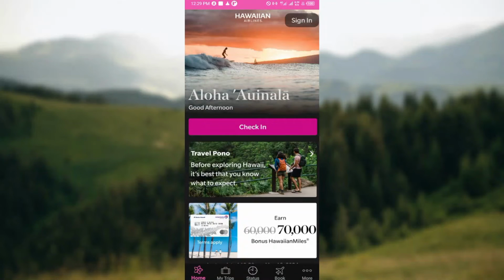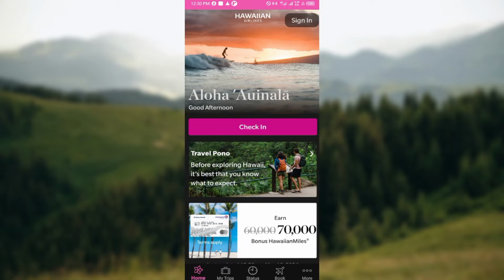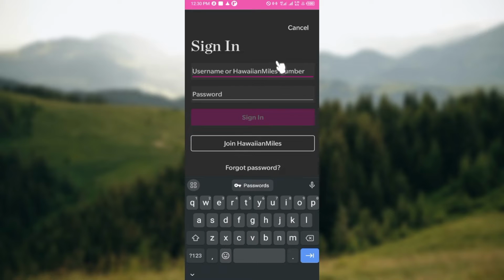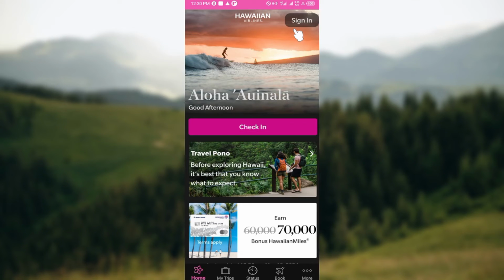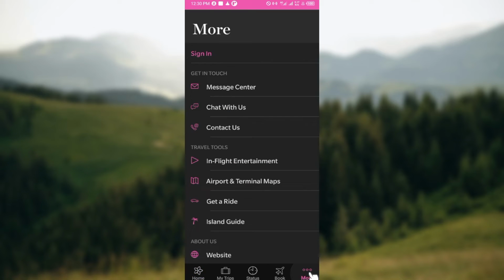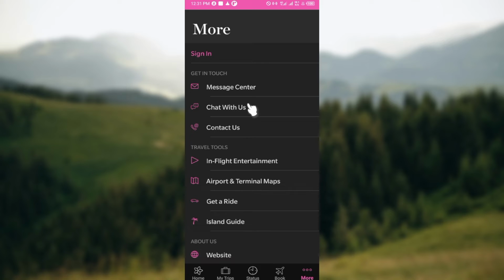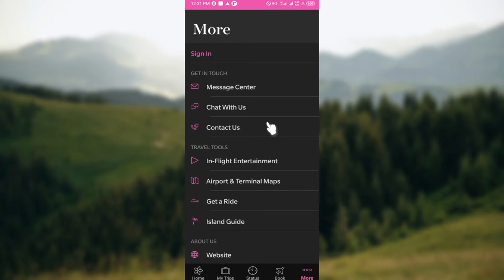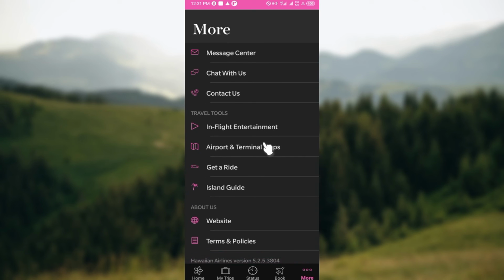How To Change Language on Hawaiian Airlines (Quick Tutorial)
In this video I will show you How To Change Language on Hawaiian Airlines. It would be good if you watch the video until the end so that you don't miss important steps.